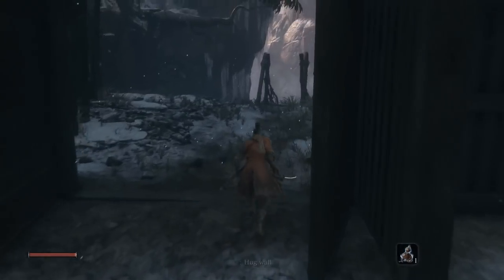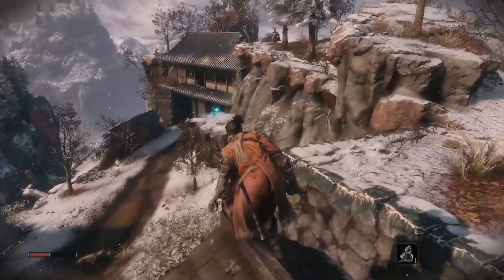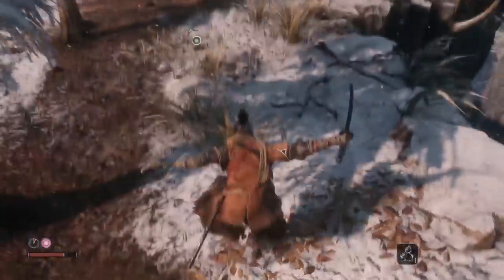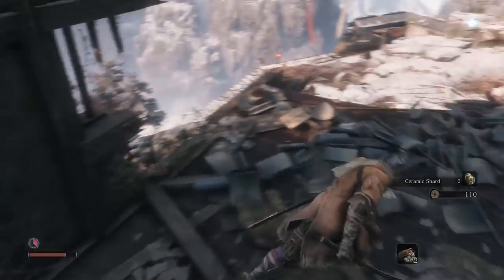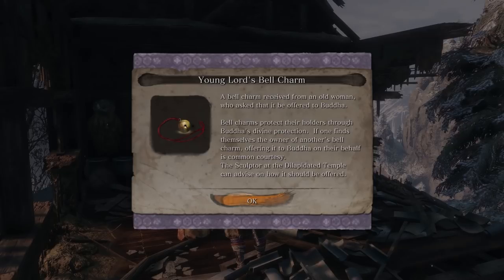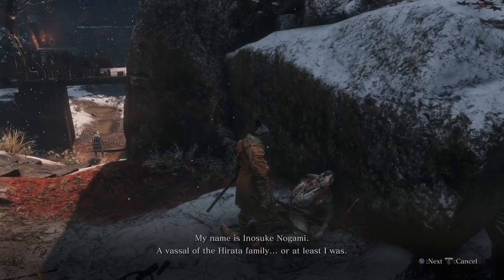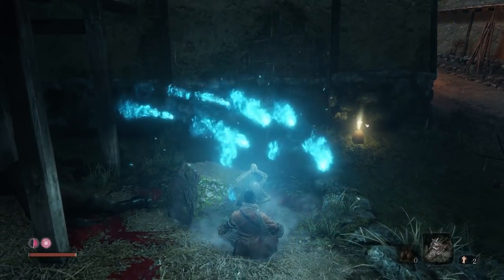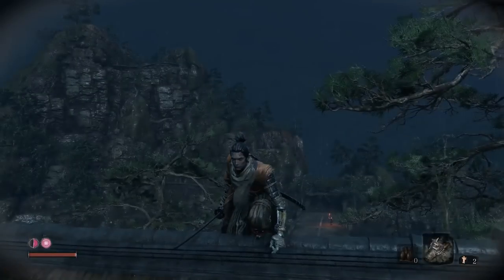Sekiro: Shadows Die Twice FULL WALKTHROUGH Episode 2 - Spider-man!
Sekiro continues in episode 2! This time we are swinging in the trees and trying to go stealth.